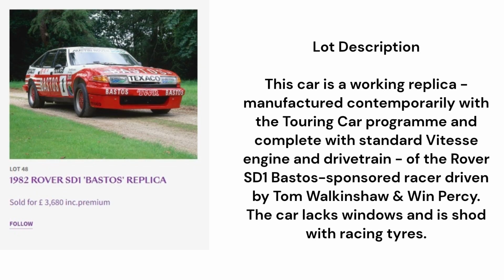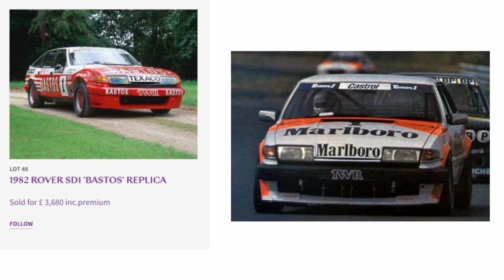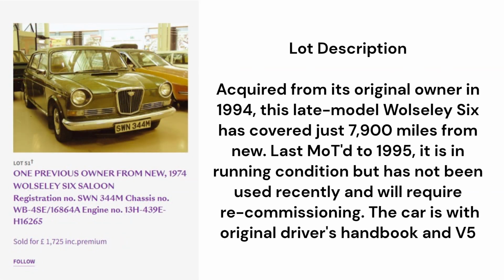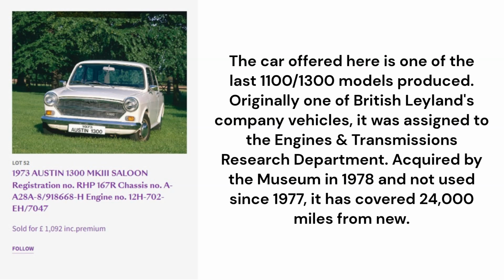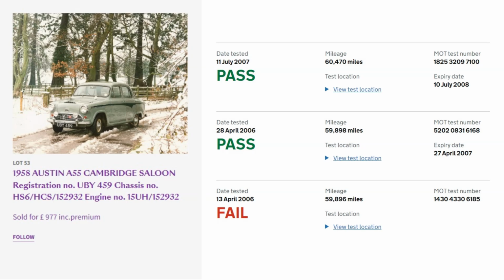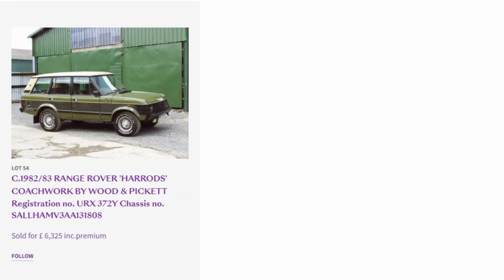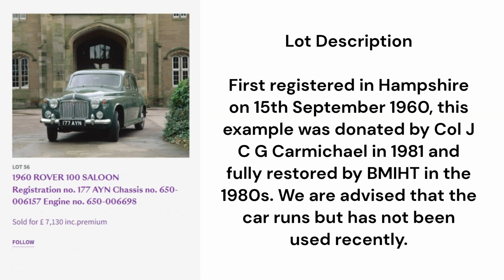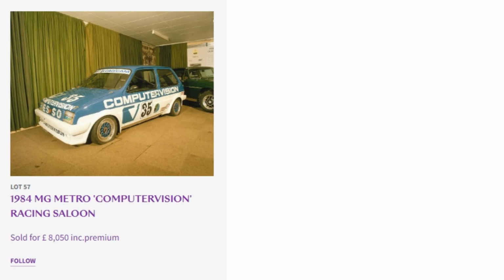Gaydon British Motor Museum 2003 Bonhams Auction Sell Off - Where are they now? Lots 48-57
Back in 2003 the British Motor Heritage Trust that runs The British Motor Museum at Gaydon, sold off 67 "less significant" exhibits through Bonhams.

Offered for sale was a number of early BMC brand cars, some exhibition cutaway cars, and several low mileage and last of the line cars.

Join us as we try and find out what happened to these cars after they were sold off!